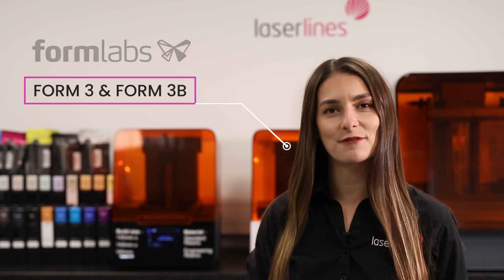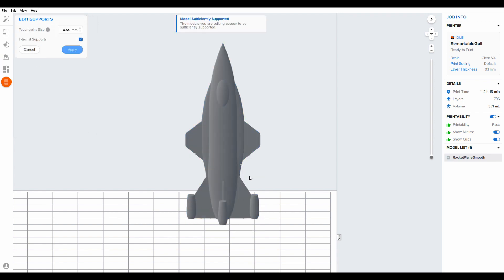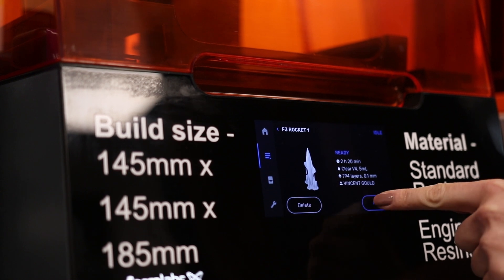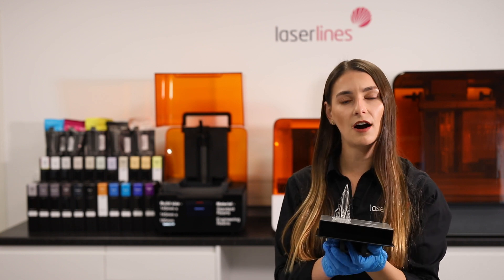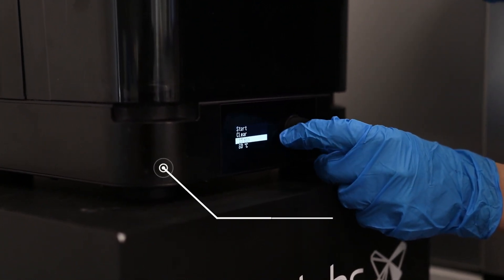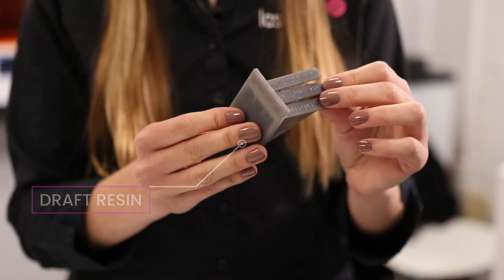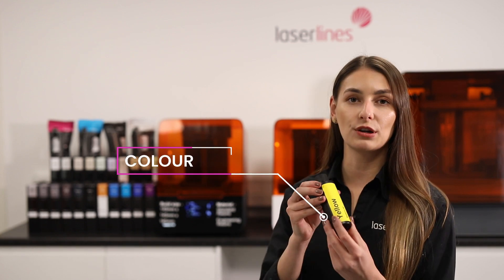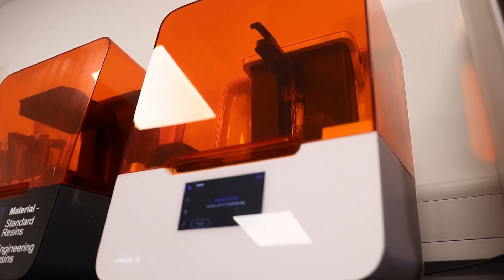Formlabs Form 3 & 3B Review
This video takes you through the workflow of the Formlabs Form 3 and 3B